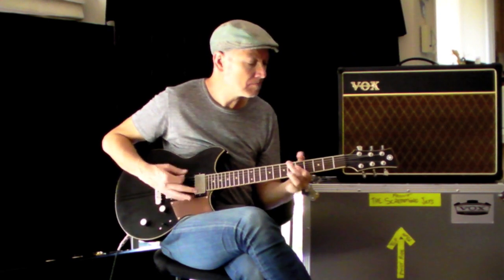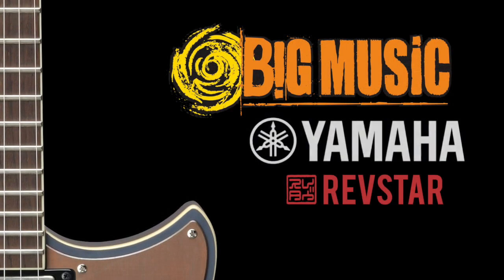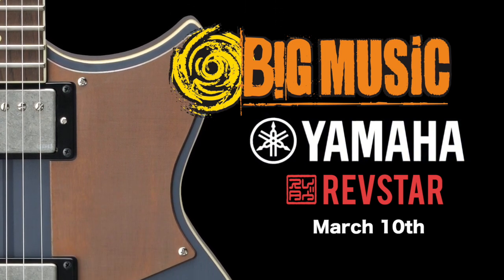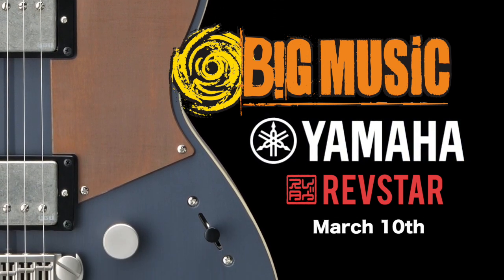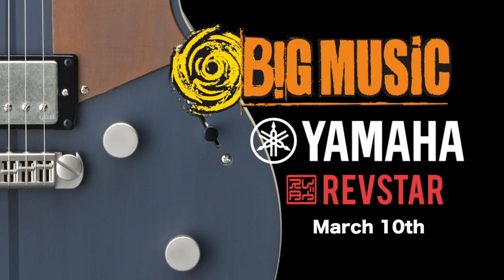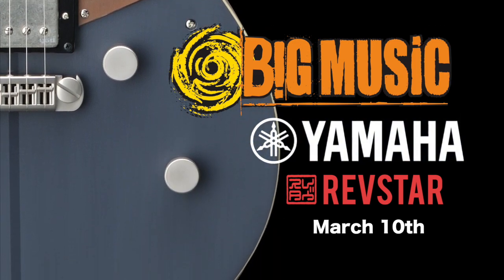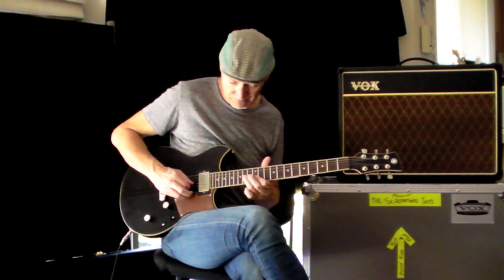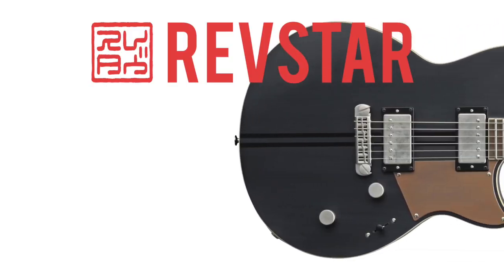Yamaha REVSTAR Launch with Jimi Hocking!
The Official Sydney launch night for most anticipated guitar launch of 2016 - Yamaha REVSTAR!

Not only will you get to experience the latest range of uber cool guitar hardware from Yamaha, there will be a live Guitar clinic featuring JIMI HOCKING (The Angels / The Screaming Jets), plus heaps of giveaways and plenty more.

Revstar guitars are a range of original designs that take their inspiration from 60's Japanese motorcycles, street culture and the needs of today's guitarists. Jimi will demonstrate the Revstar range alongside new Vox amps VTX, AV and AC Custom plus he will show you how to get the most out of your amp both live and in the studio.

Come and see what the fuss is all about - Its on Thursday March 10th at 7pm - Free Entry!